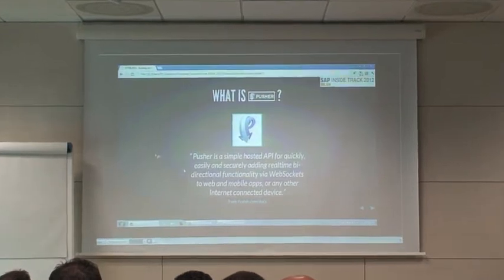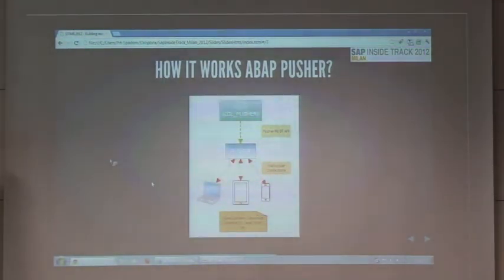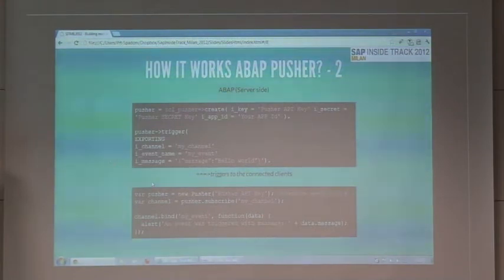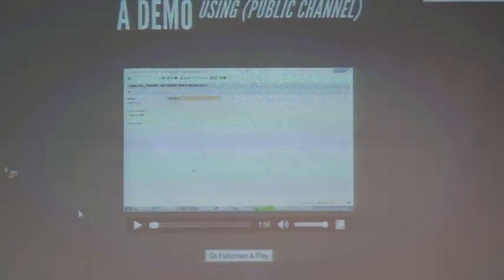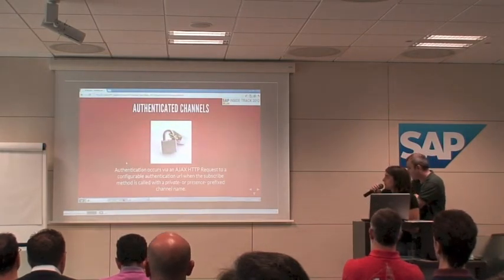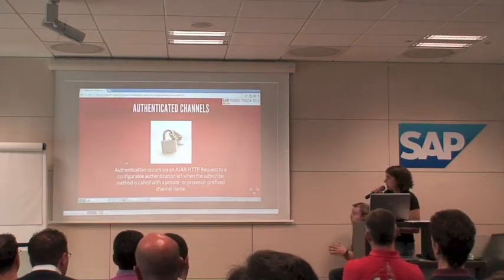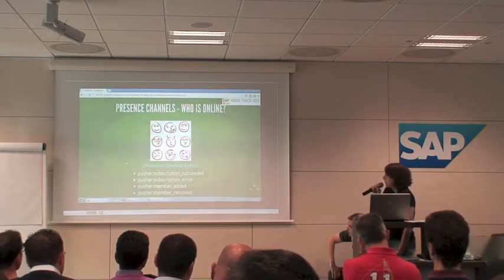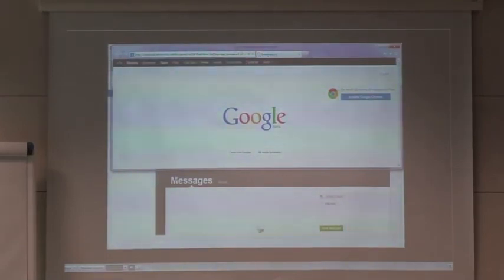Building realtime web applications using Abap and WebSockets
Building realtime web applications using Abap and WebSockets (Sap Code-Exchange Project "Abap Pusher"): - An instant messaging web application - Link: goo.gl/8c1cm
Patrizia Rossi & Alessandro Spadoni